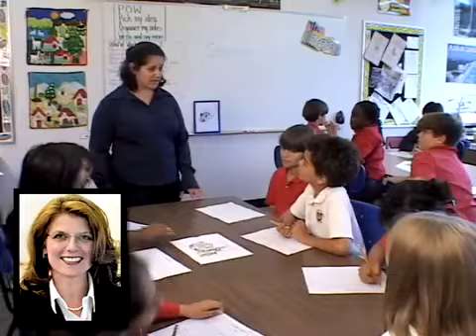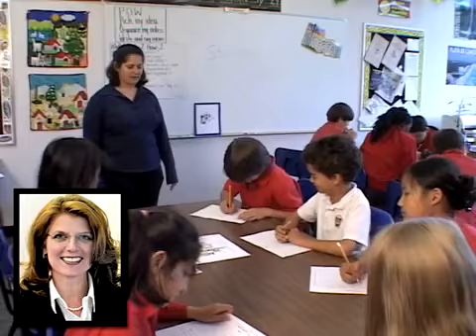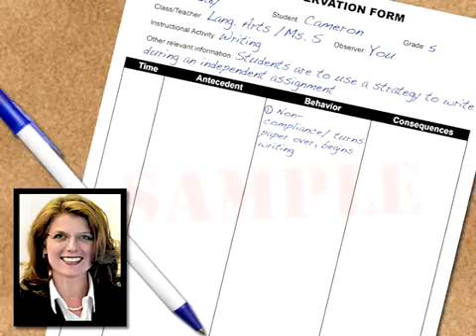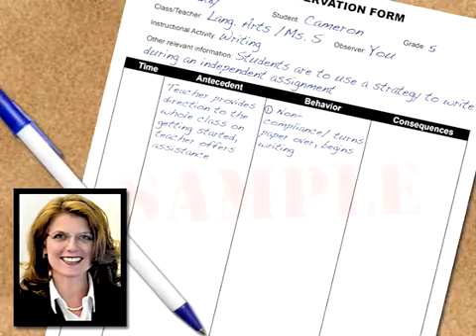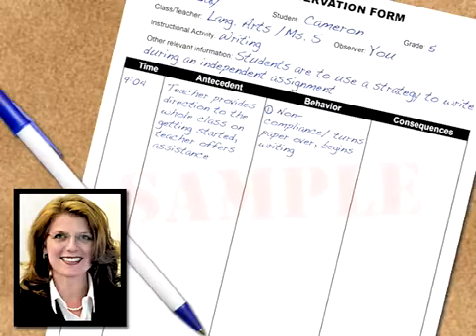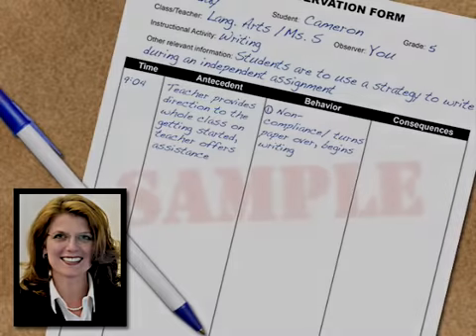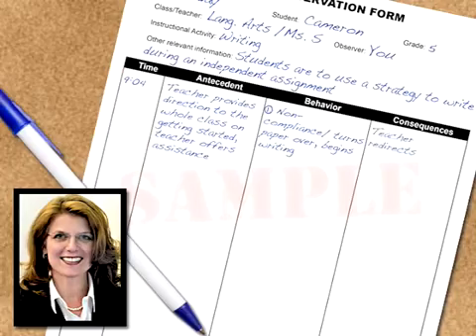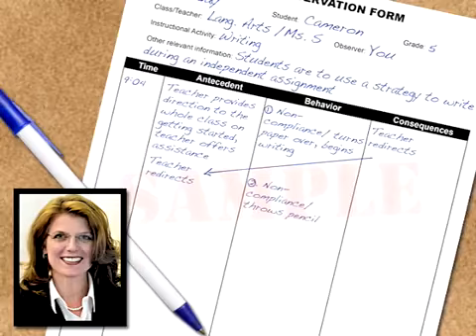ABC Data - How to collect it